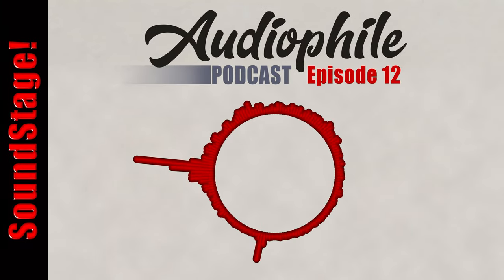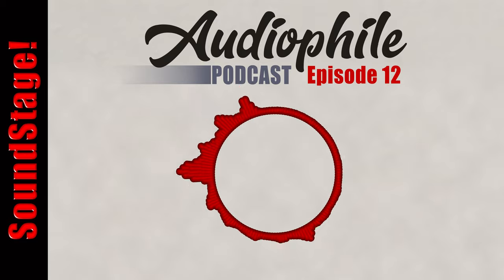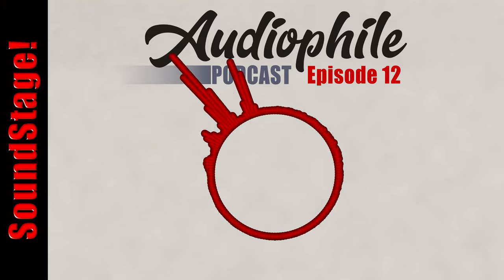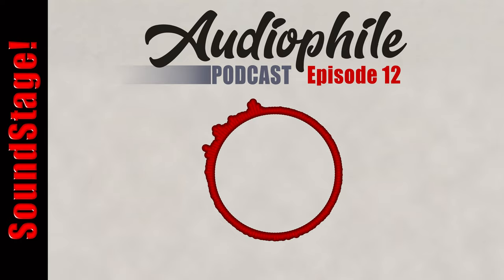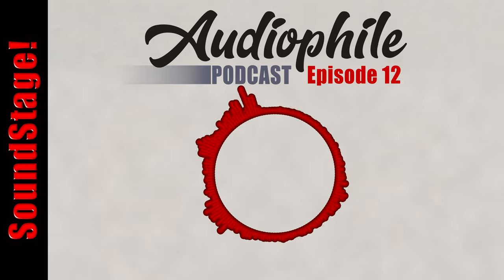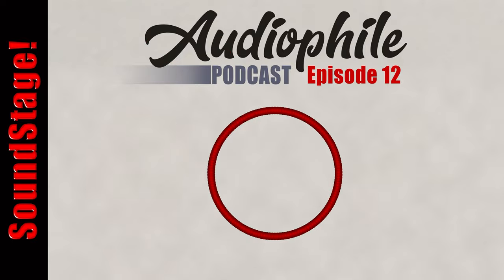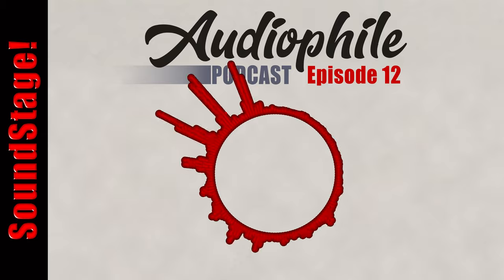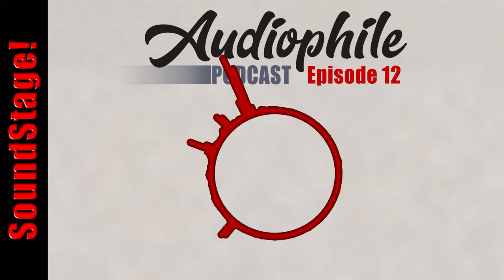The ’Free Bird’ of Hi-Fi - Anti-RF Products | Pitt & Giblin | Selective Product Reviews (Ep:12)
In this week’s first segment (3:24 to 24:13), hosts Brent Butterworth and Dennis Burger once again discuss the issue of RF interference, this time with regard to electronics, not speakers. A new product by Audio Group Denmark purports to deliver three levels of protection against noise sneaking in on your gear’s unused inputs. Is there anything to it?

Next up (24:44 to 36:46), they geek out over a really wild new speaker from Pitt & Giblin, which looks like a steampunk analog audiophile dream, but is powered by the latest in active class-D technology. That leads right into a sort of philosophical musing by John Darko of Darko Audio about a category he’s dubbed “Future-Fi.”

Finally (37:18 to 51:10), they dig into a piece by SoundStage! editorial overlord Jeff Fritz about why audio journalists review some brands and not others. This gives Brent and Dennis the opportunity to discuss their somewhat different philosophies about what to review and why, and how PR and brand recognition play into the products they write about.

SEESII Portable TinySA Spectrum Analyzer

Australian Manufacturer Pitt & Giblin's New Dynamic Duo” by SoundStage! Australia News Editor

"Is this the future of hi-fi? (I think it might be)" by John Darko